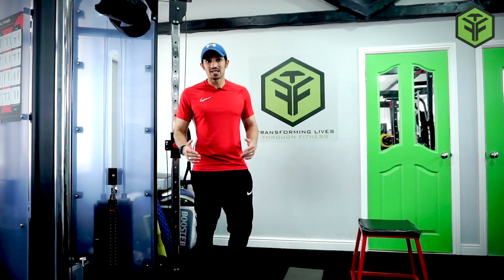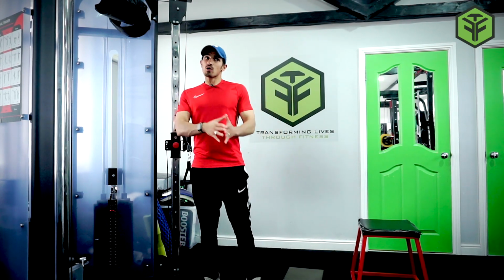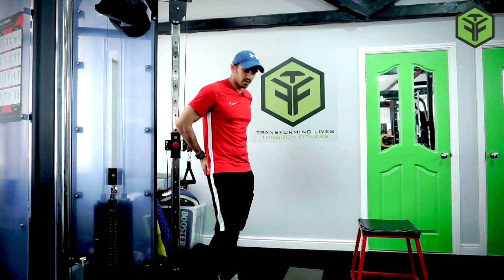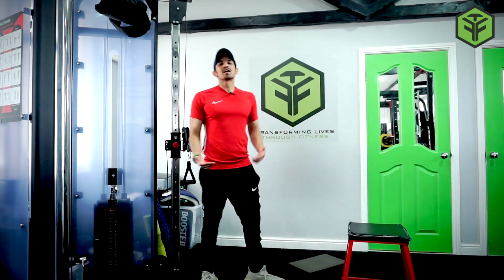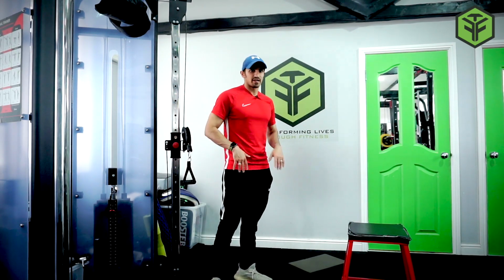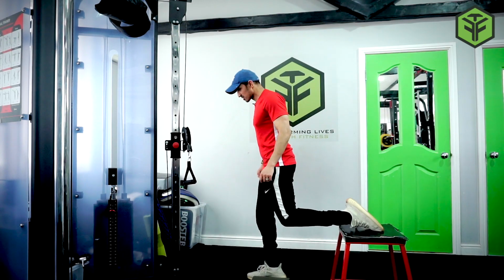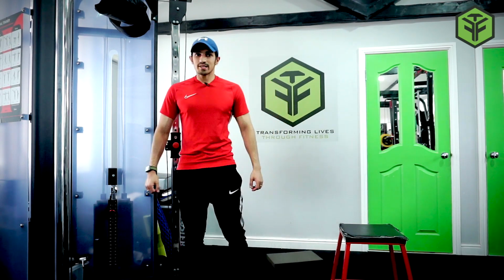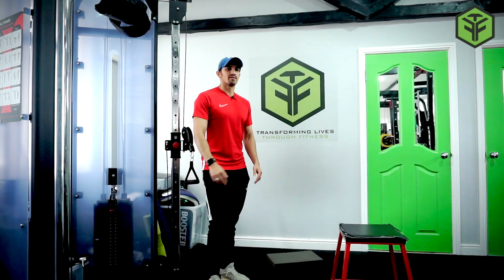Fix Anterior Pelvic Tilt and Low Back Pain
Suffer from low back pain? You might have Anterior pelvic tilt.
What is anterior pelvic tilt and how can you fix it and end back pain?